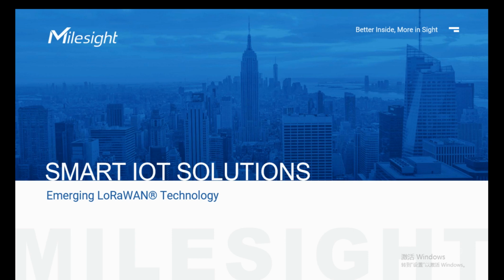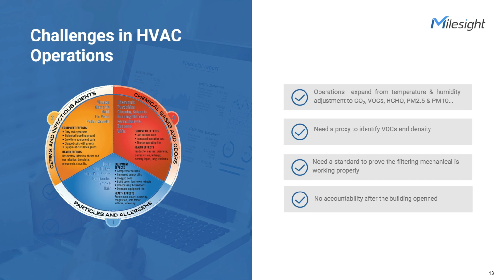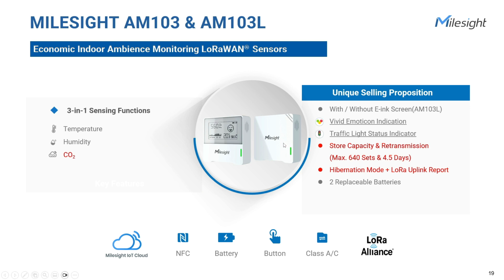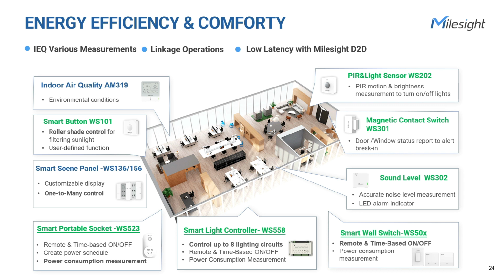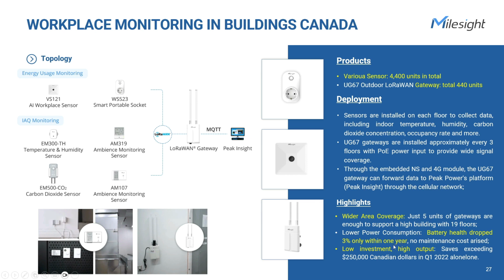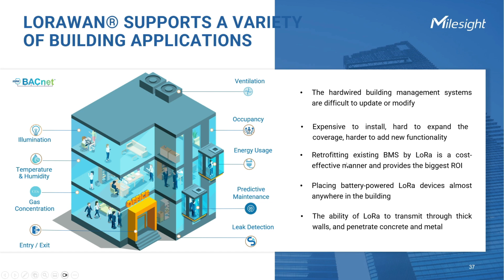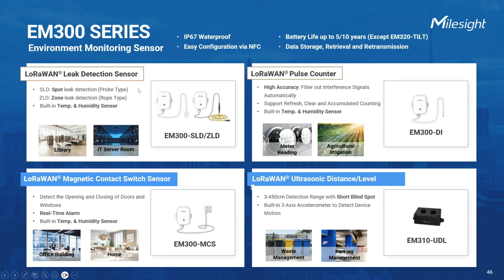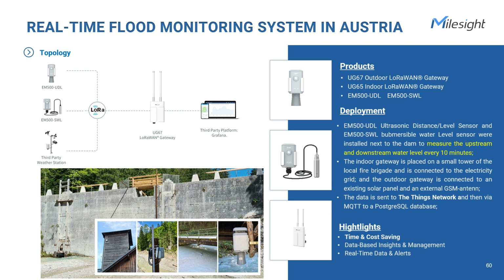Academy | Milesight IoT | LoRaWAN Products By Applications 2023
Introducing Milesight LoRaWAN-based solutions:
1) LoRaWAN® IAQ Solution
2) LoRaWAN® Workplace Solution
3) LoRaWAN® Smart Building Solution
4) LoRaWAN® Smart Agriculture Solution
5) LoRaWAN® Smart City Solution